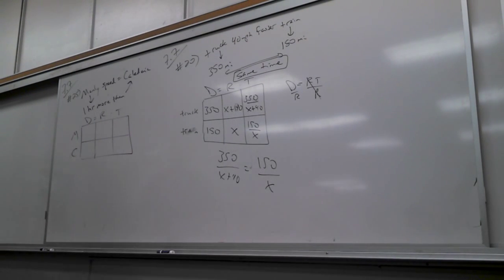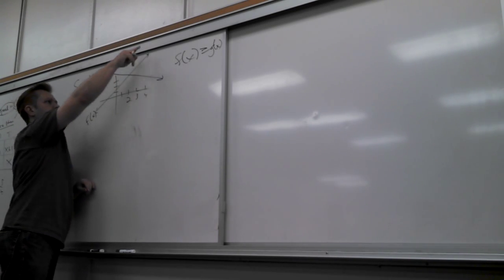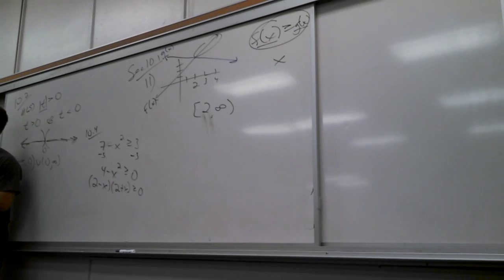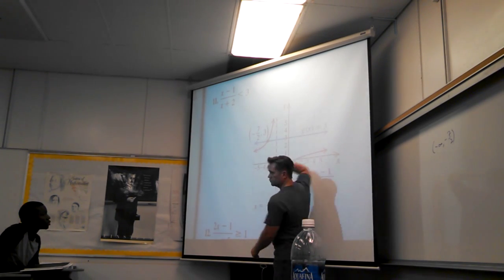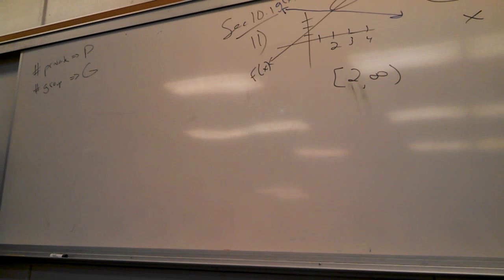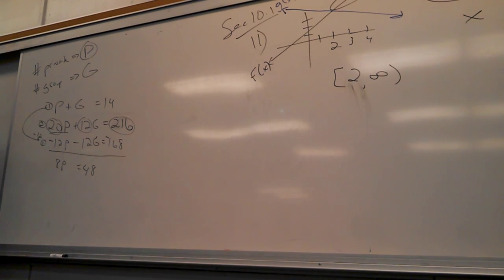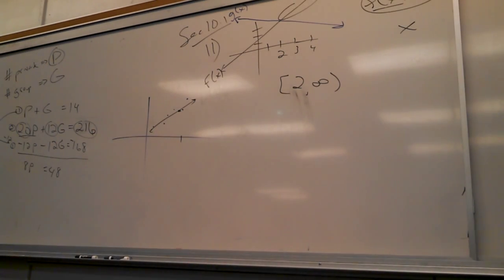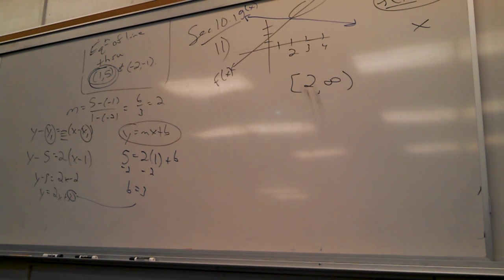Math 110, June 15 Lecture and Test 1 Review, part 2